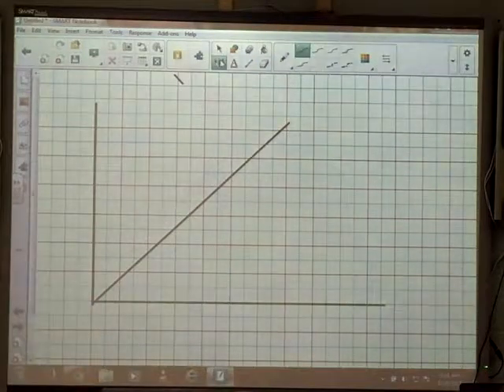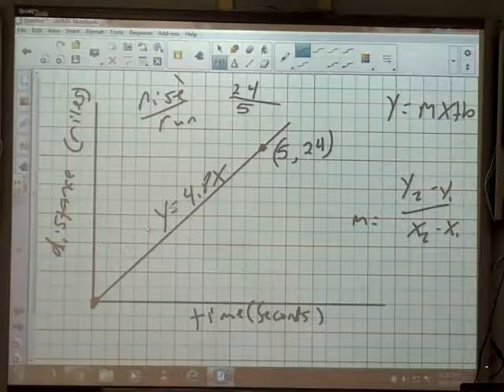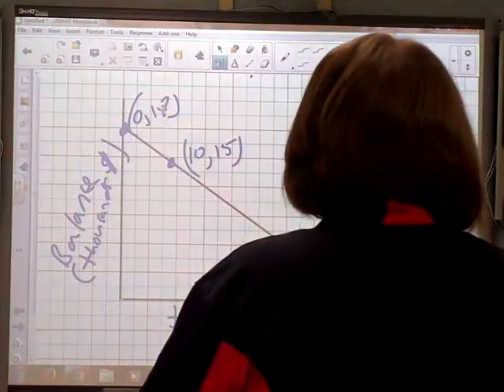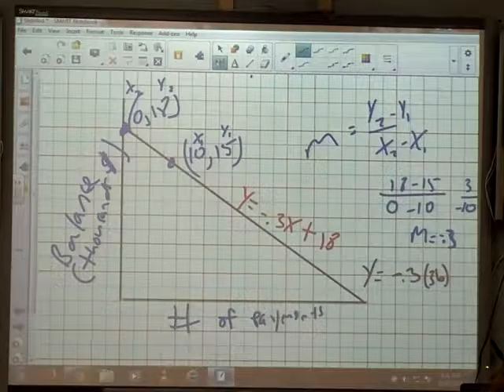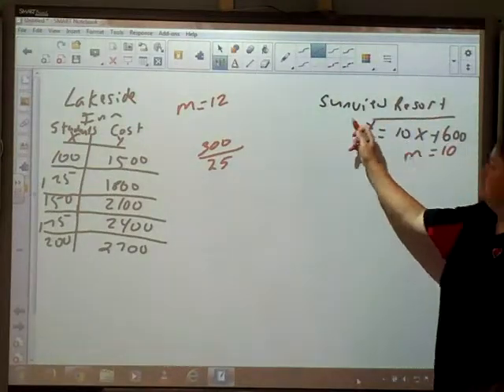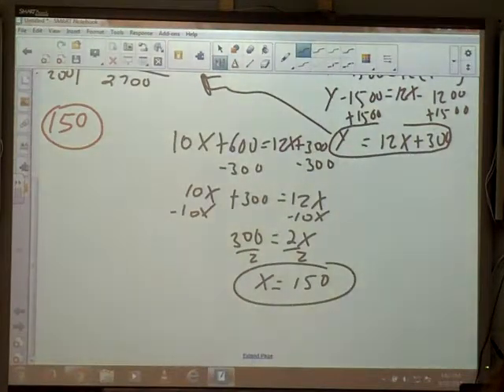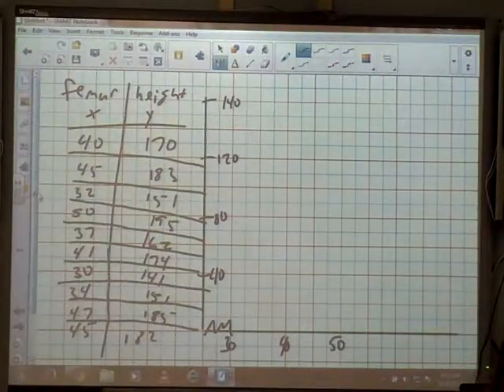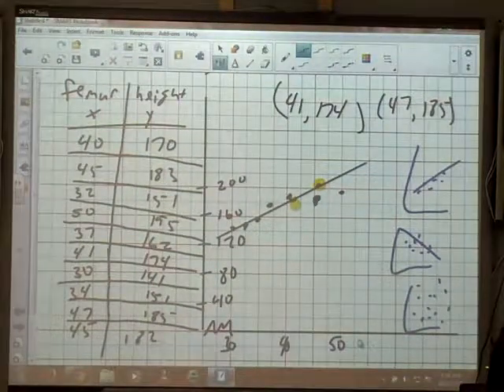8/18/17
Linear Functions
Algebra 2